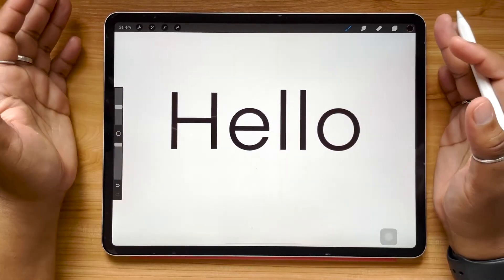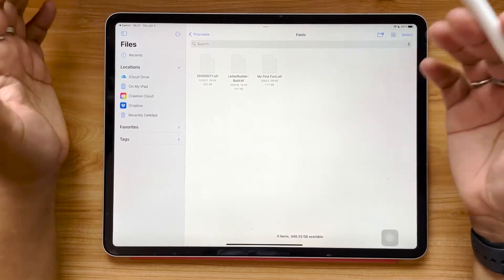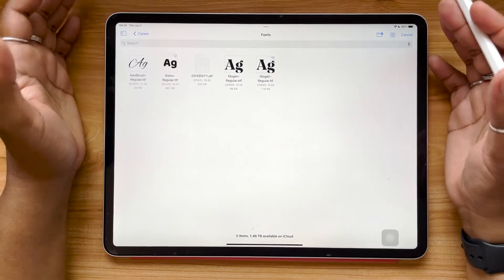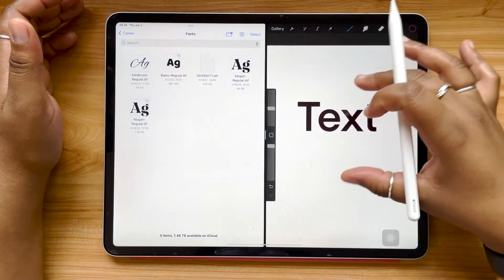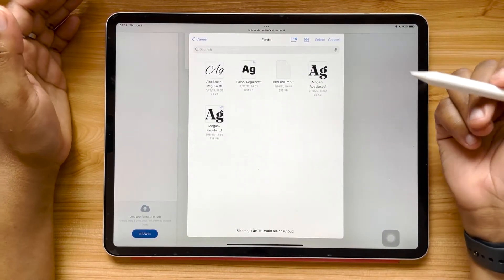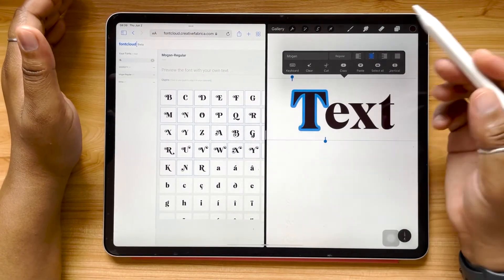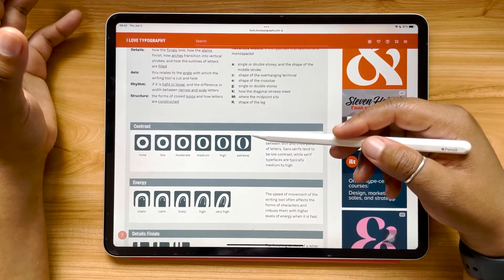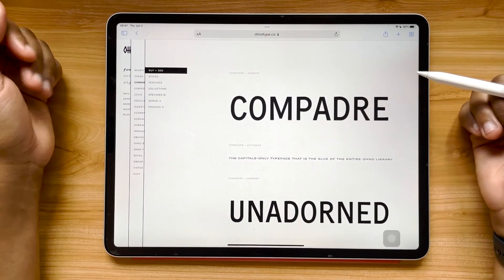How to Install Custom Fonts in Procreate | + How to Access OpenType Features!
In this video I show you how to install fonts in Procreate on the iPad. Fonts are a great way to add to your work in Procreate and being able to install your own fonts is even better. Have a list of fonts you'd like to use in Procreate but not sure how? Check out this video for a few different methods that I like to use to install fonts. Have a question?

Timestamps:
(00:00) Intro
(00:30) Installing Fonts Using the Files App
(02:05) Installing Fonts from Procreate
(02:36) Installing Fonts Using AirDrop
(03:15) Installing Fonts Using Splitscreen
(03:45) Using Alternate Glyphs in Procreate
(06:02) Where to Find Fonts

Hi, I’m Alanna, a freelance lettering artist, and designer. If you’re interested in learning about lettering, digital art and freelance, then this is the channel for you. The AGF Design Studio channel covers these topics through tutorials, product reviews, and more with weekly videos.